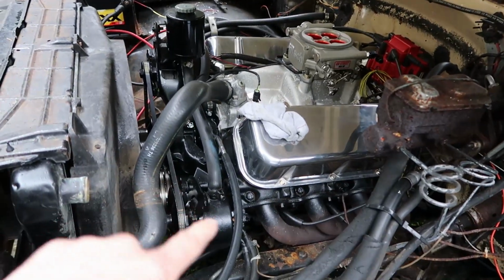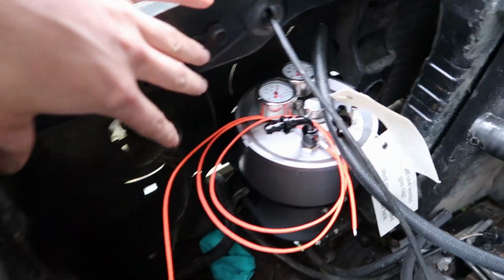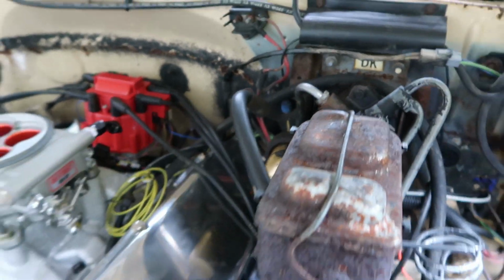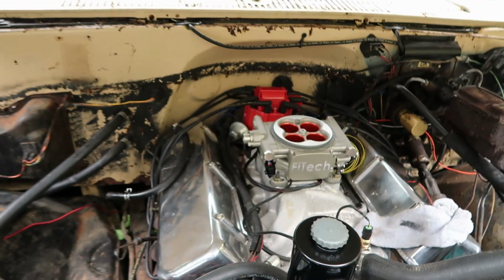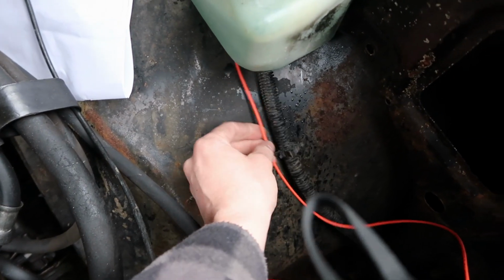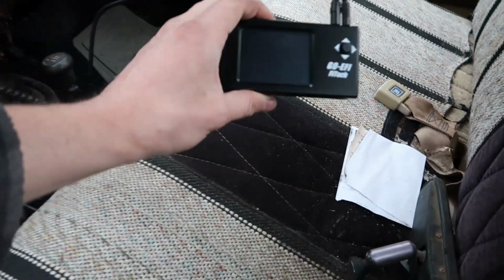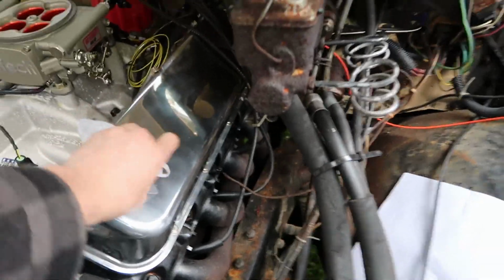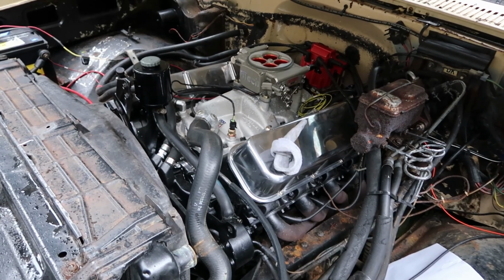Waking up the Big Block, Part 6